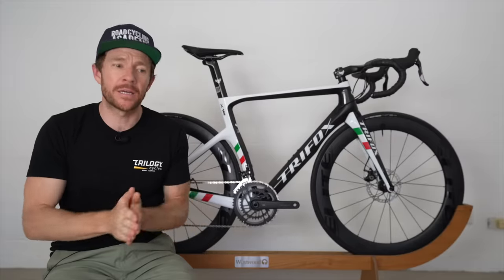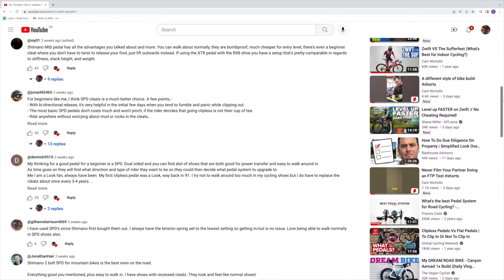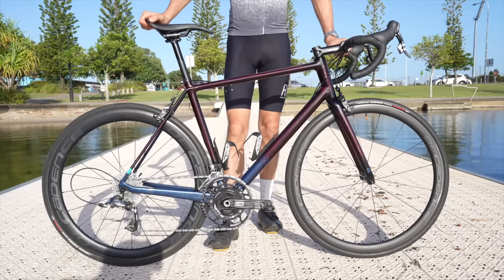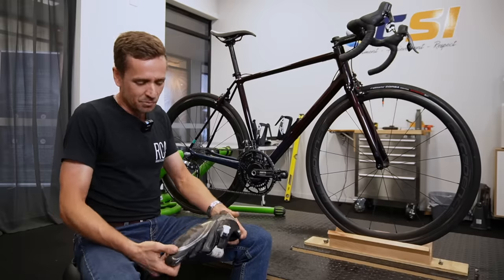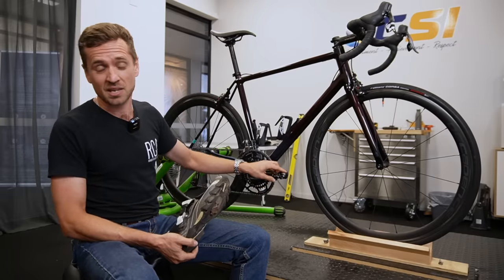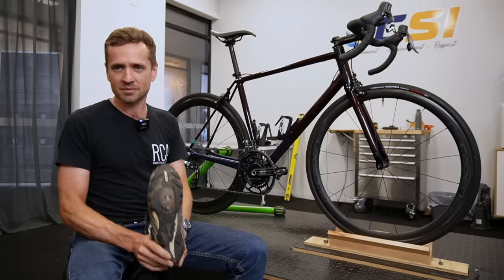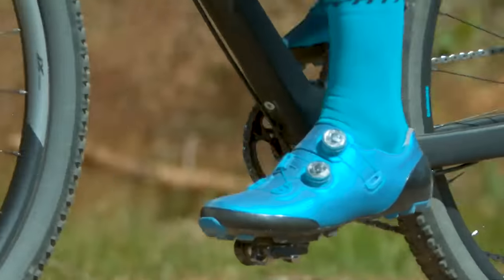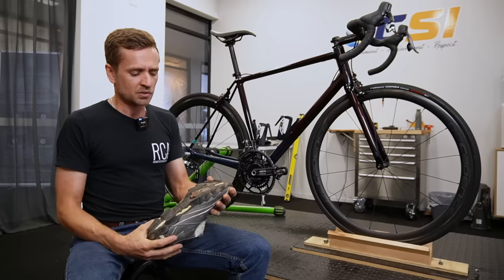SPD Pedals for Road Cycling (pros & cons)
What's the best pedal system for beginner cyclists? That can really depend on the individual and what they're trying to achieve. A few weeks ago on this channel I was pushing the Wahoo Speedplays. Not because I was getting paid by them or because I'm in bed with them. It's simply because I have used Speedplays for roughly 13 years and I personally think they're the best pedal system. However, my opinion should not get in the way of 'balance' in a video, which recently happened! By mistake. So this video is designed to carry on from the previous video, outlining the SPD pedals system, which was overlooked in the previous video.